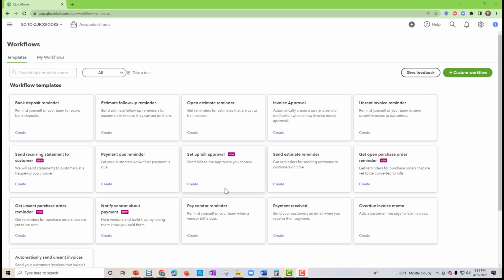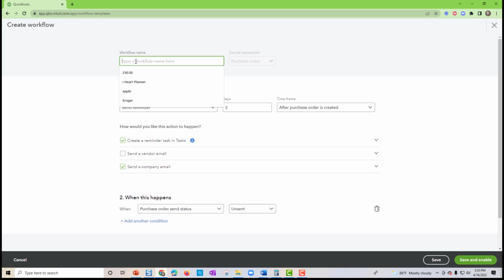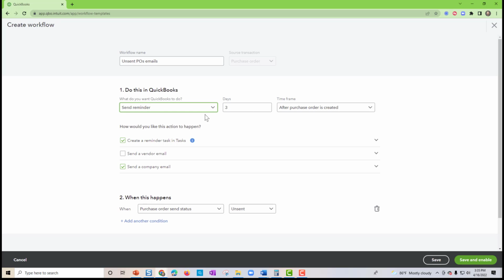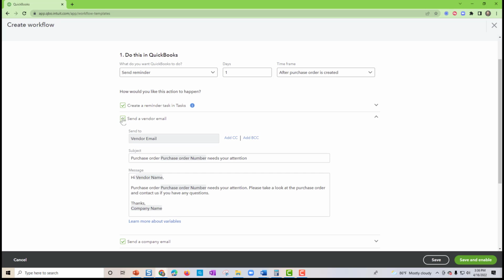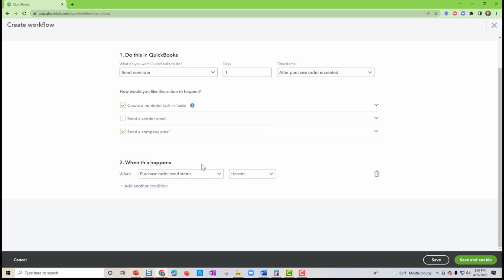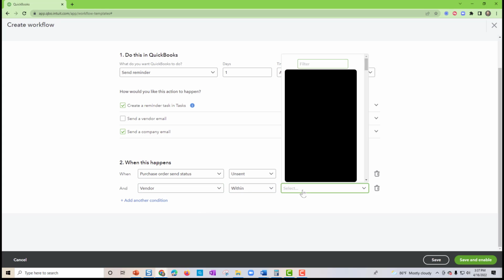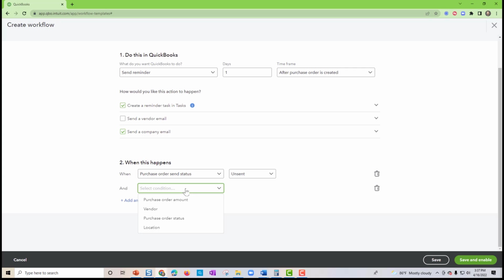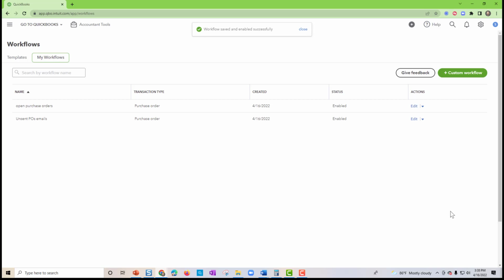Get Unsent Purchase Order Reminders with QuickBooks Online Advanced